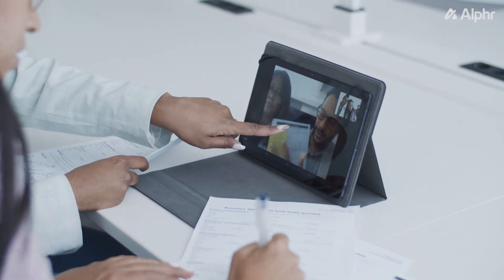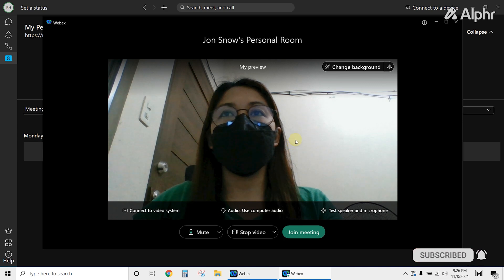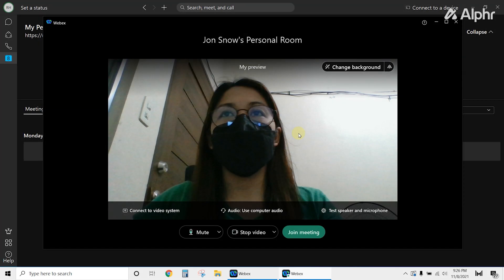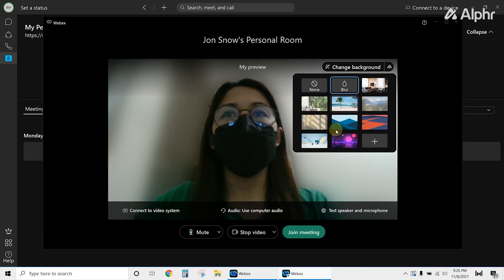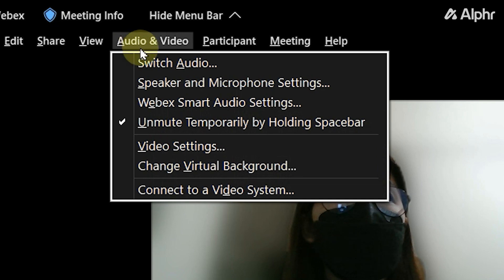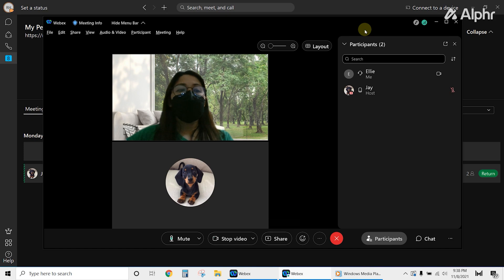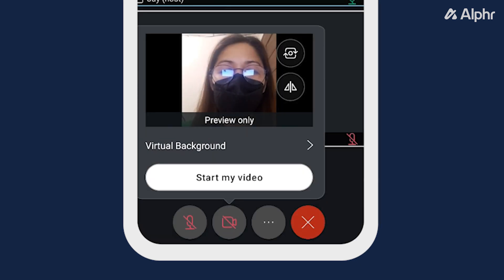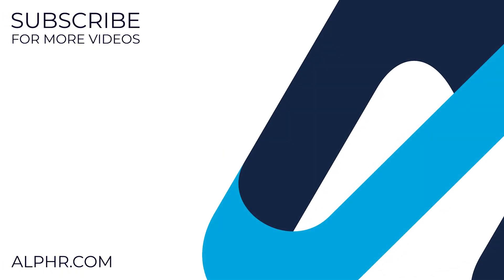How to Change the Background in Webex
Webex is a video conferencing platform founded way back in 1995. Even if there are more popular platforms used for virtual meetings today, some still use Webex. If you’re one of them, here’s how to change your background while using the platform.

00:00 Intro
00:21 Desktop
01:28 Mobile